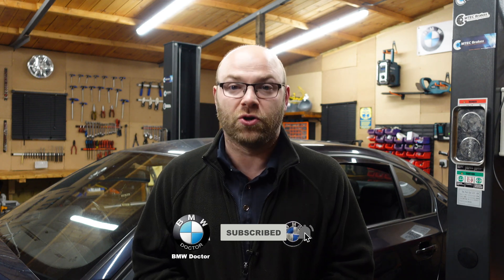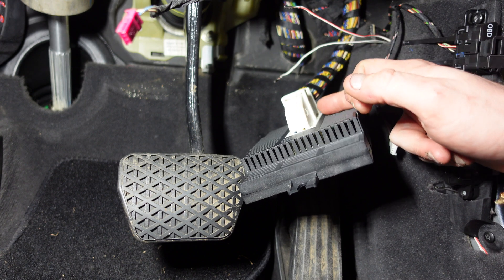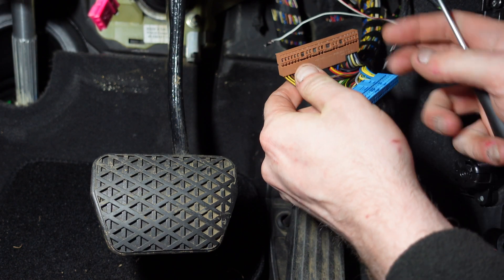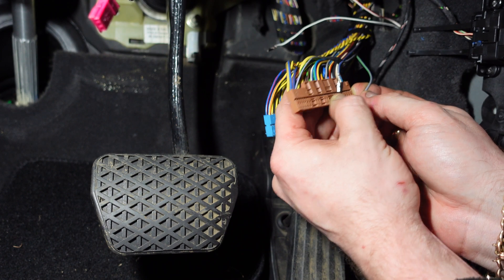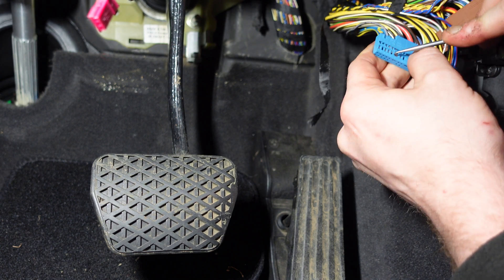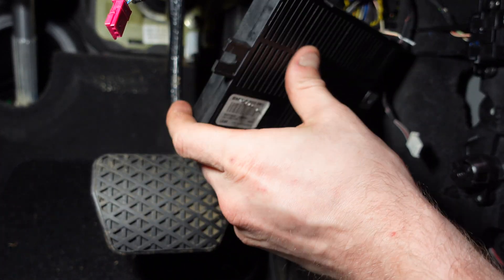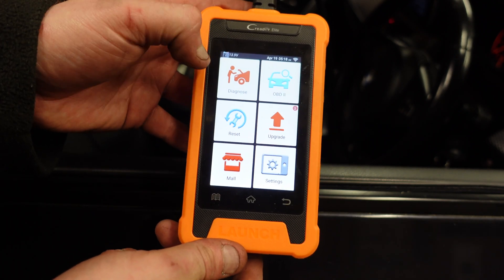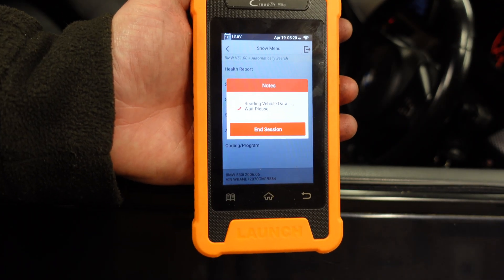BMW E60 / E61 Pre LCI To LCI LM2 Module Replacement & Coding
Tools Used In My Video For Car Repair & Inspection :

TOPDON IR Infrared Thermal Imaging Camera Handheld ITC629 :